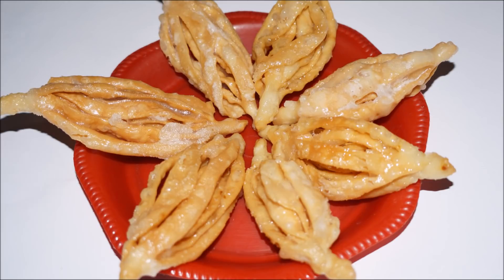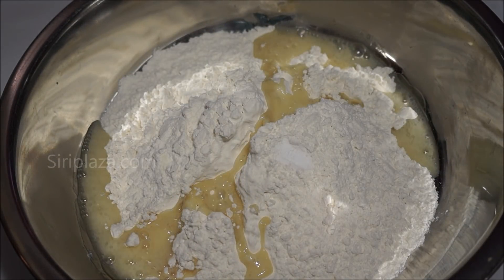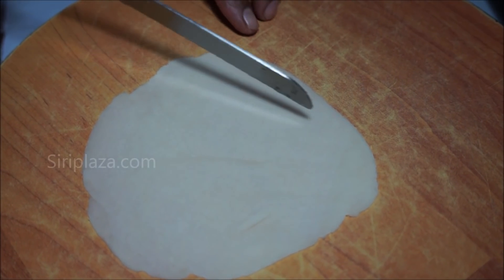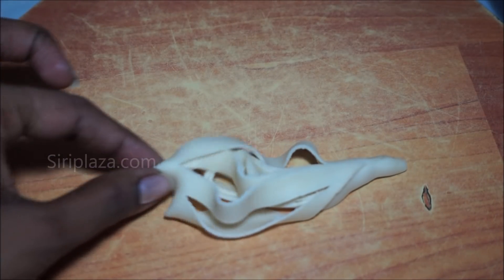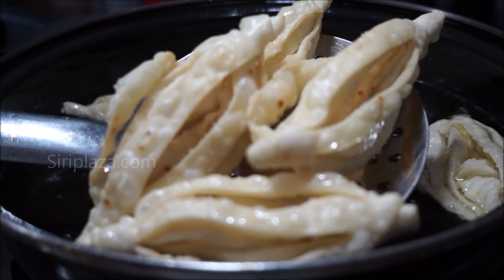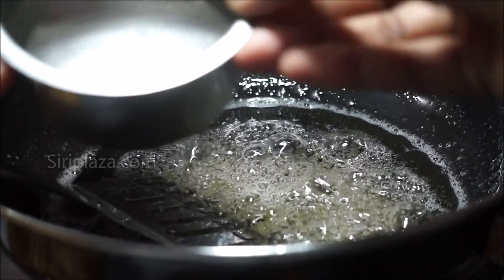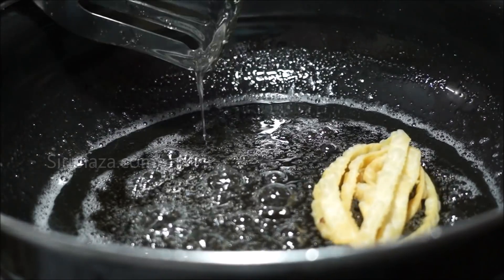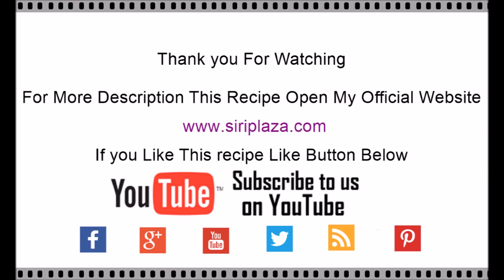panasa tonalu | Panasa poolu Sweet recipe in Telugu by Siri@ Siriplaza.com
Panasa tonalu

How to make panasa thonalu and known as panasa poolu , panasa thonalu ,gummadi poolu sweet recipe in Telegu, panasa thonalu sweet making video

full description about panasa thonalu at